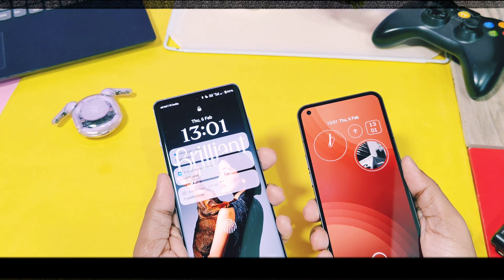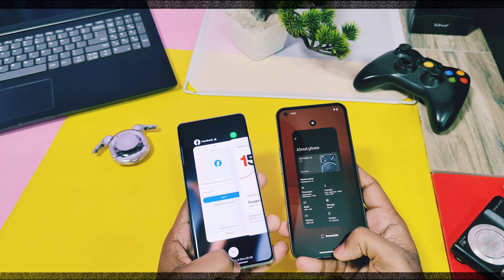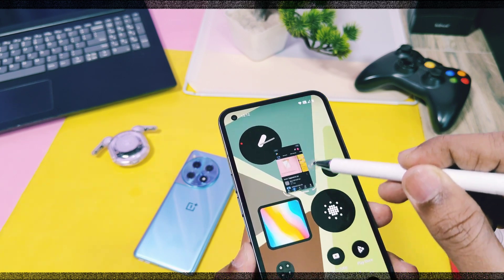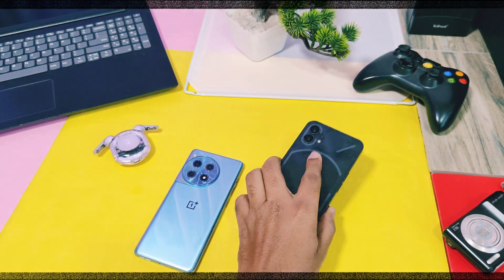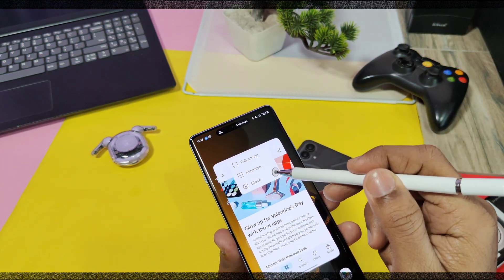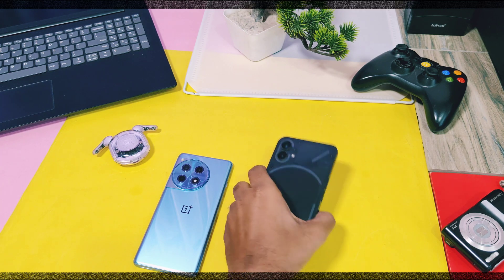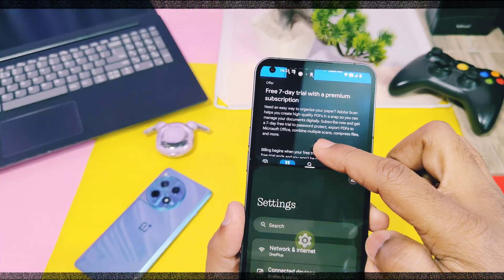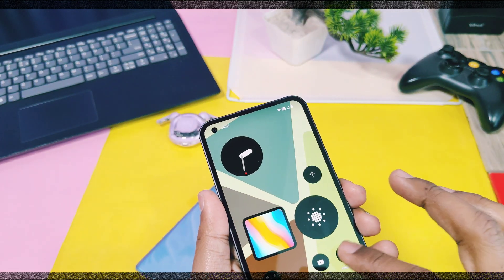Oxygen OS 15 vs Nothing OS 3.0 multitasking features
Hey, what's up guys? Welcome back! You're watching 4U Tech. The most popular OS in the Android world has released their best versions. One is Oxygen OS 15 by OnePlus and the other is Nothing OS 3.0 by Nothing.

Both of them have tried to add unique features to impress the Android users community.
There are a bunch of features both OSes have added.So, we’re going to start a battle series of videos between OOS 15 and Nothing OS 3.0.We will release a series of videos where we’ll deeply compare both OSes, highlighting their similar and unique features.

In the last video of this series, we’ll announce the clear winner of this battle.
So today, in this video, we’re going to compare the multitasking feature of Oxygen OS 15, called Open Canvas, vs. Nothing OS 3.0’s Popup Views.

At the end of this video, we’ll give one point to the winner of this round.
So don’t skip the video! We've independently compared the pros and cons of both devices for this feature, so if you plan to buy one of these devices in the future, this video will be super helpful to you. Now, without further delay, let’s get started!

Oxygen OS 15 Enable circle to search in any OnePlus devices (use this non root method if you didn't got circle to search)

New nothing os 3.0 gallery for all nothing phone devices

Timeline:
00:00 intro and important info(must watch)
01:31 Nothing OS 3.0 pop-up view
02:35 Oxygen OS 15 multi window
04:14 Dual multi window app pin feature of oxygen OS 15 (must watch)
04:40 Split screen gestures oos15 vs NOS 3.0
05:33 Headsup notification pop-up view
05:59 App pair feature (must watch)
06:44 Final conclusion winner of battle (must watch)
07:18 next comparison battle(must check)
Oxygen OS 15 vs nothing os 3.0
Oxygen OS  vs nothing os
Oxygen OS 15 vs nothing os 3
Oxygen OS 15 open canvas
Nothing os 3.0 popup view
Open canvas vs popup view
Oxygen OS 15 feature
Oxygen OS 15 customisation
Nothing os 3.0 customisation
Oxygen OS 15 update
Nothing os 3.0 update
Oxygen OS 15 update OnePlus 11R
Oxygen OS 15 update OnePlus 11
Nothing os 3.0 update nothing phone 1
Nothing os 3.0 cmf phone 1
Nothing os 3.0 nothing phone 2a